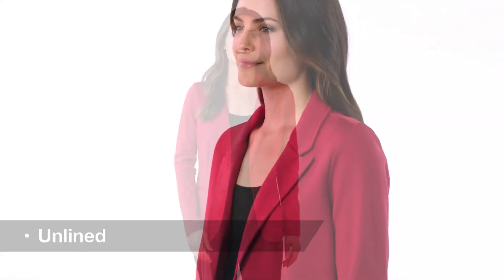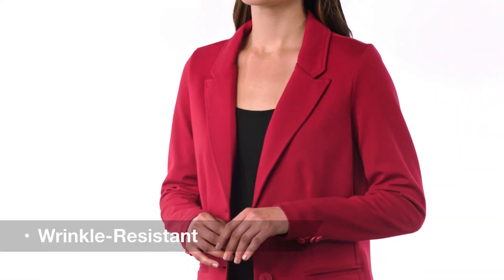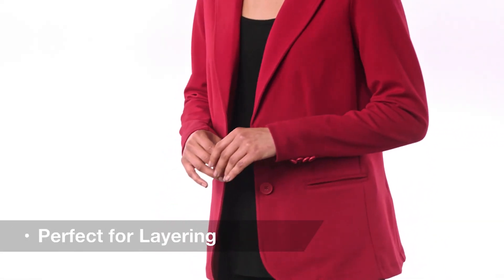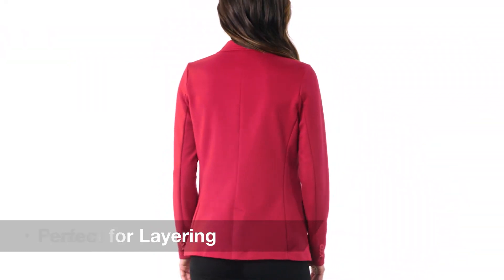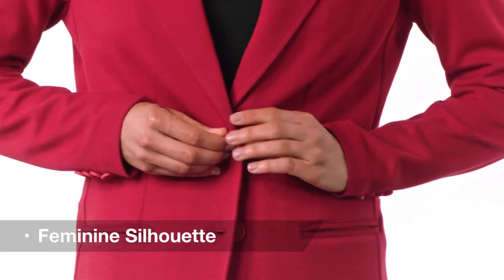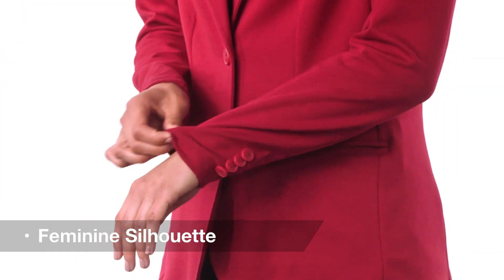Custom logo LM2000 Port Authority® Ladies Knit Blazer